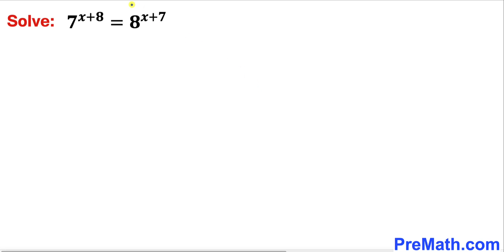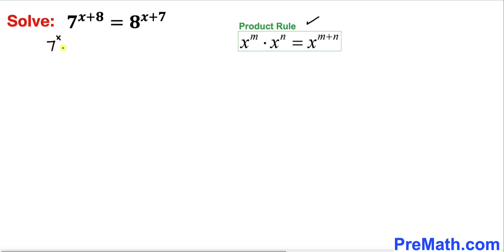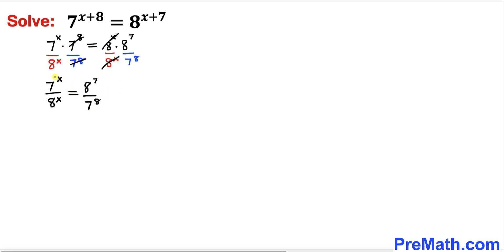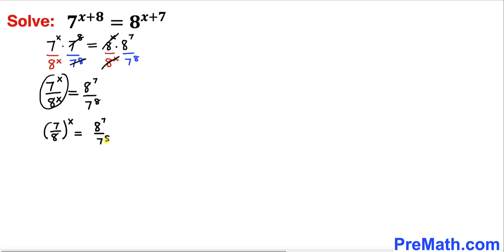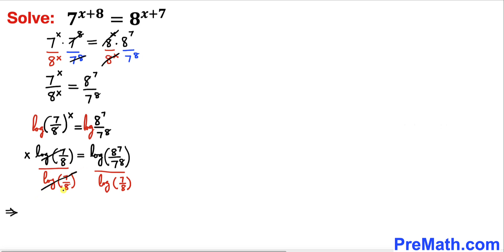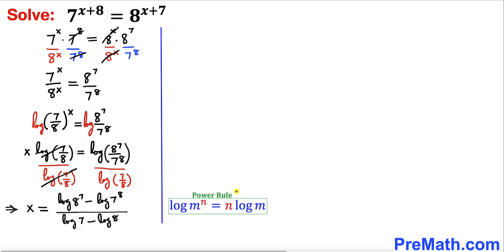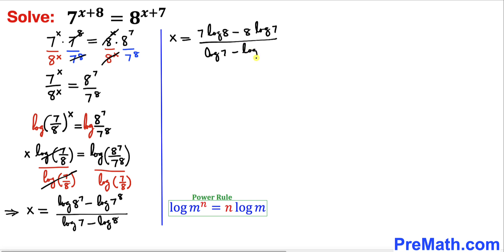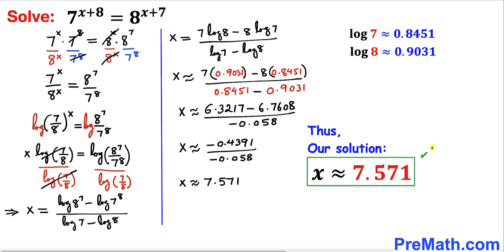Mathematical Olympiad | Learn how to solve exponential equation quickly | Math Olympiad Training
Can you solve the given exponential equation for x? 7^(x+8) =8^(x+7). Step-by-step tutorial by PreMath.com

Olympiad Mathematics
Math Olympiad
blackpenredpen
math olympics
olympiad exam
math olympiada
British Math Olympiad
olympics math
olympics mathematics
Number Theory
mathcounts
math at work
exponential equation
pre math
Olympiad Mathematics
Mathematical Olympiad
imo
gre math
math games
sat math
act math
math riddles
math puzzles
Competitive Exams
Competitive Exam
surds